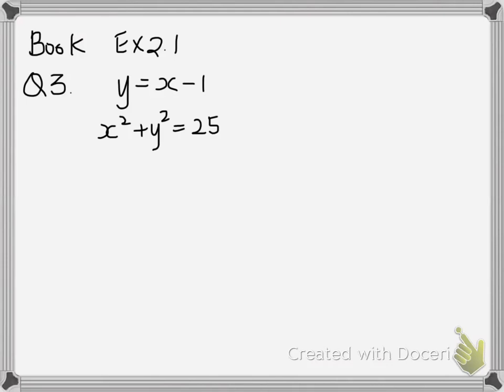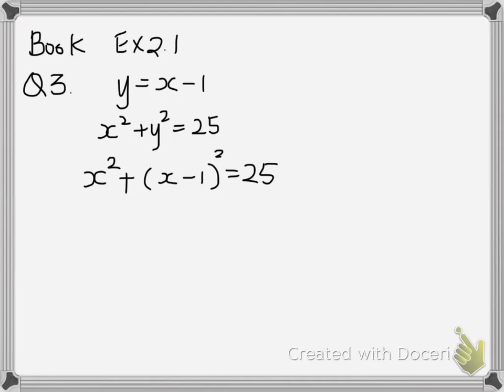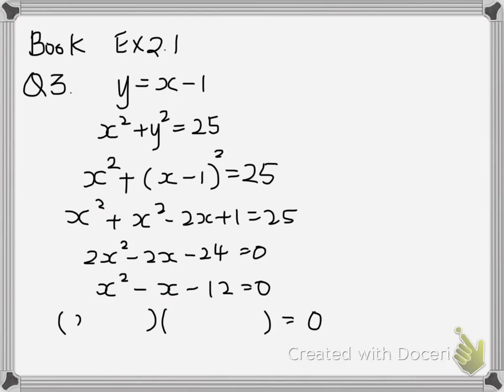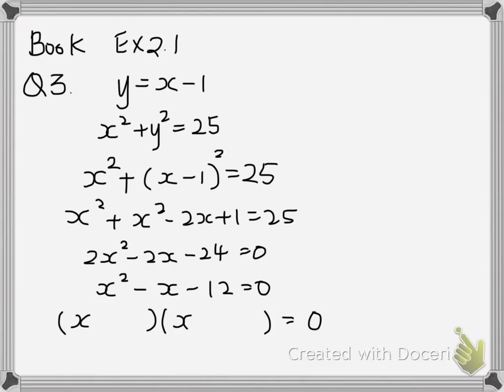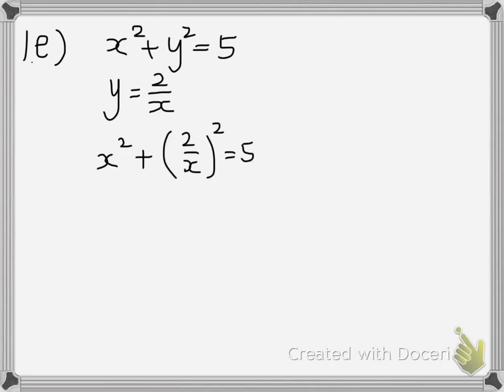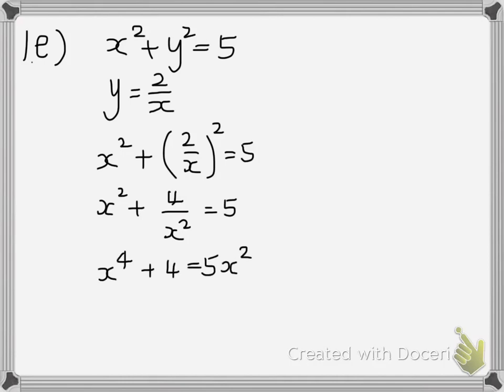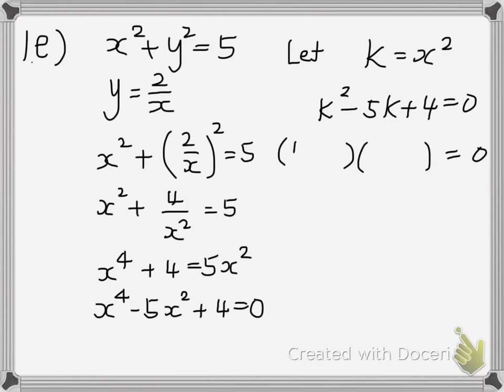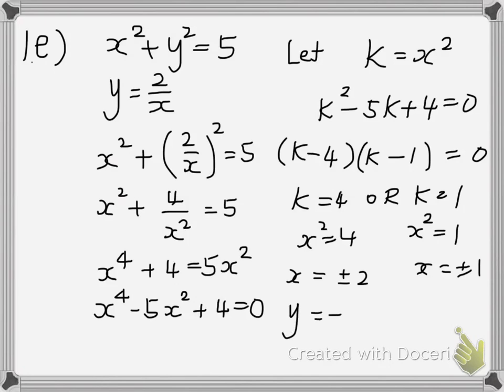TiS Year 10 - Solving Simultaneous Equations